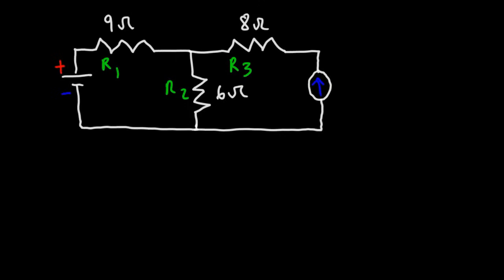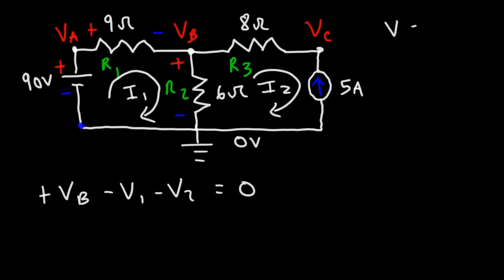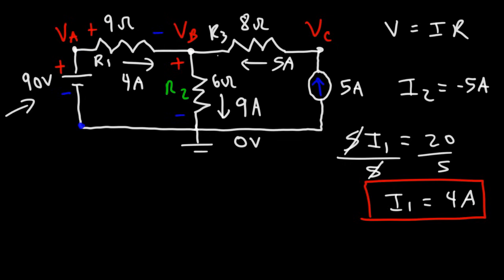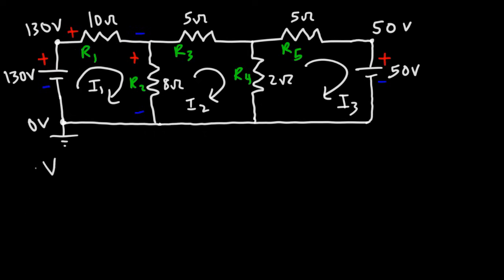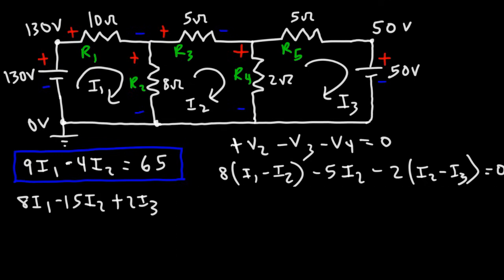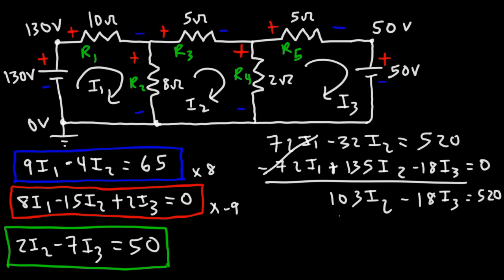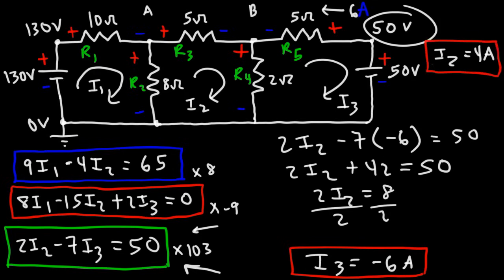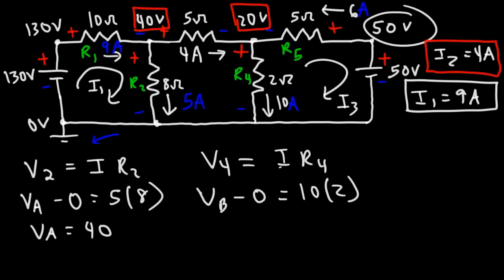TEN10304 CIRCUIT THEORY CHAPTER 3 PART 1